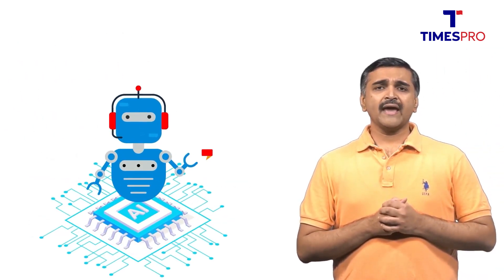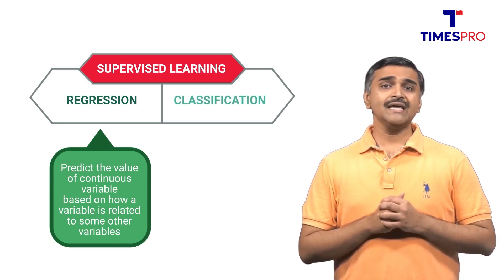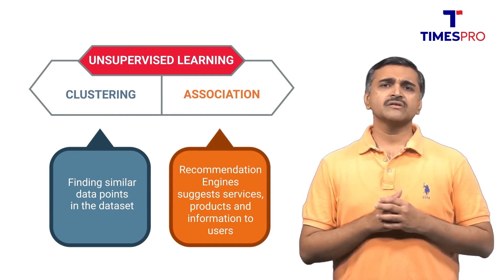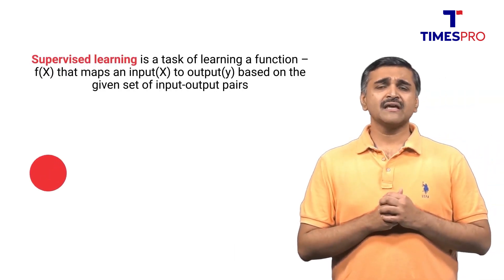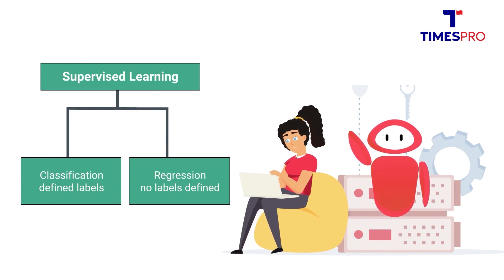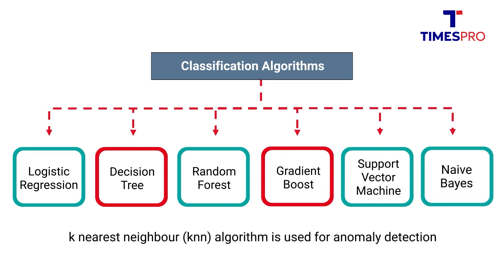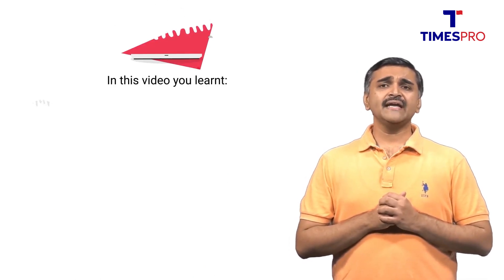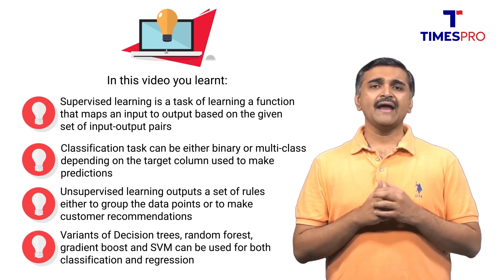Learn the types of Machine Learning Algorithms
In a world where manuals are being replaced by automation, Machine Learning (ML) algorithms happen to be the backbone of this revolution. In this video, Mr. Raghavendra, an AI, ML, and Data Engineering expert, will help you understand the types of Machine Learning algorithms, as well as their application to various datasets.

This course on machinelearning will cover the following topics.
• Unsupervised and supervised learning functions
• Binary or multiclass classification tasks
• Set of rules produced by unsupervised learning
• Use of SVM algorithm